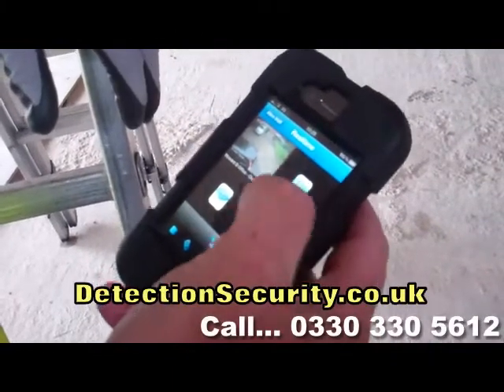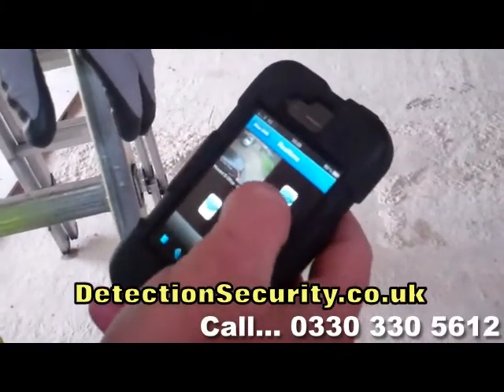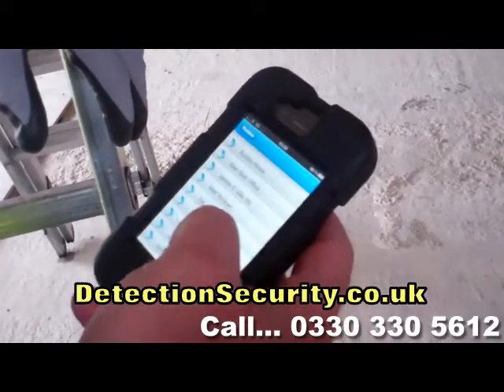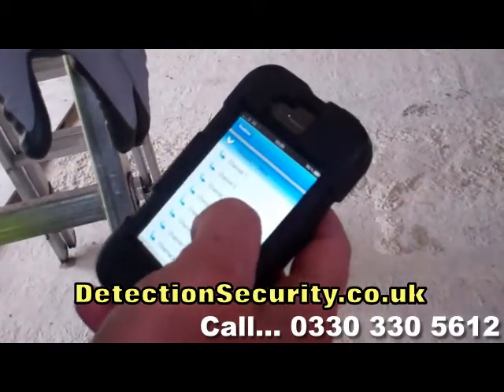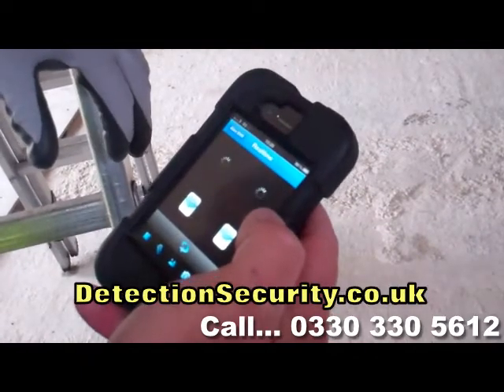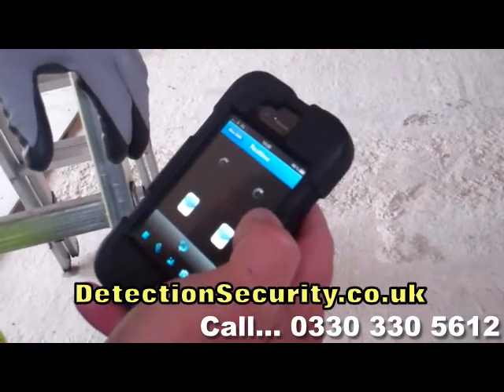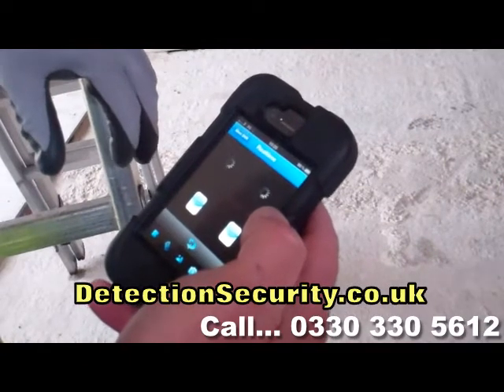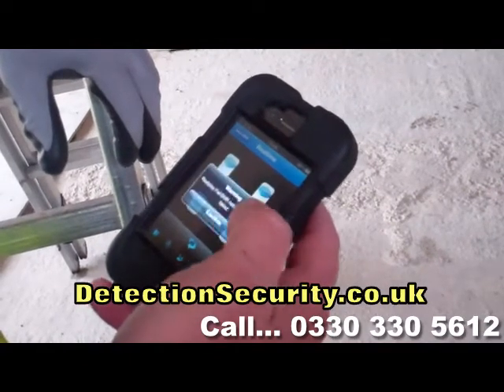[CCTV on Mobile Phones] Worldwide Mobile Security | Monitoring Worldwide London UK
Help Line... 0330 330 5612

We provide CCTV Worldwide Monitoring on Mobile Phones Detection Security's software allows your valuable assists to be Monitored where ever you are in the World. You just dial in from any where in the World and look at the cameras on your site in REAL TIME...!

Simple wait for the devise to log in over the internet on a 3G Network in this presentation we show an office we're Monitoring in Enfield and you can actually see the cars and people walking by.

Mobile CCTV is REAL TIME is operable twenty four hours a day Seven Days a week..! Ideal for your Property Home or Office. Detection Security take away all the Stress and Set the whole programme up for you in a matter of just a few hours...